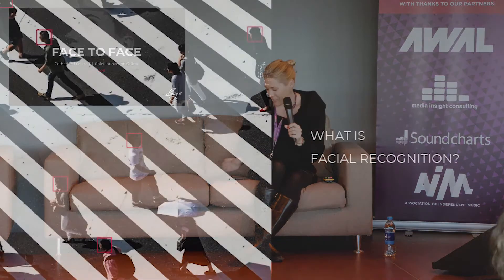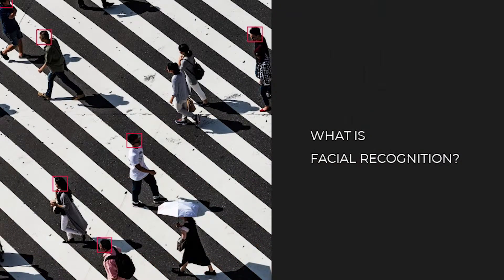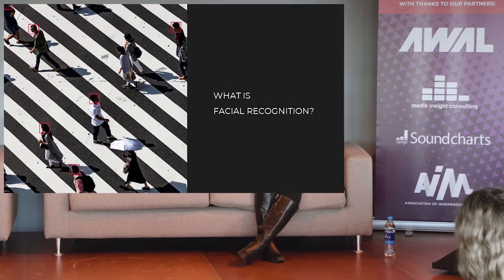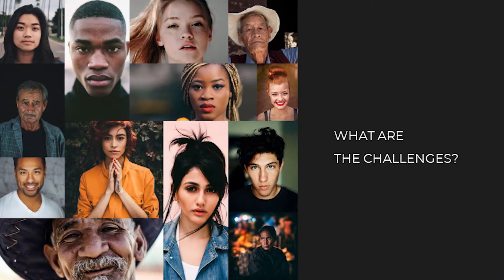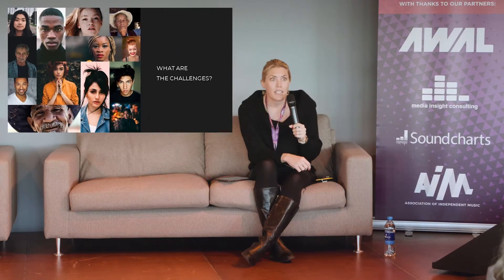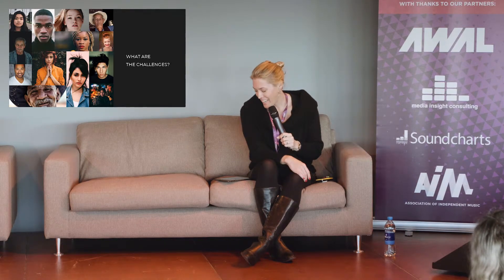Facial Recognition For Music | Catherine Luckhoff | SwipeiX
Catherine Luckhoff, CIO at SwipeiX takes us through the power or facial recognition technology in her FastFifteen at FastForward: Amsterdam 2019.